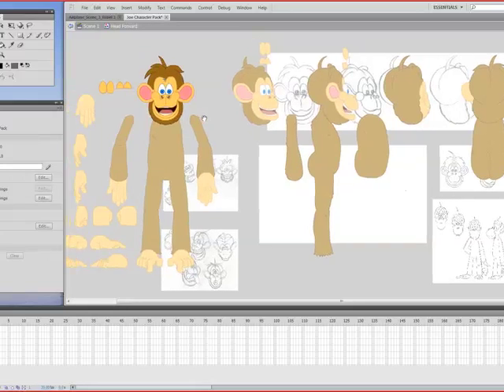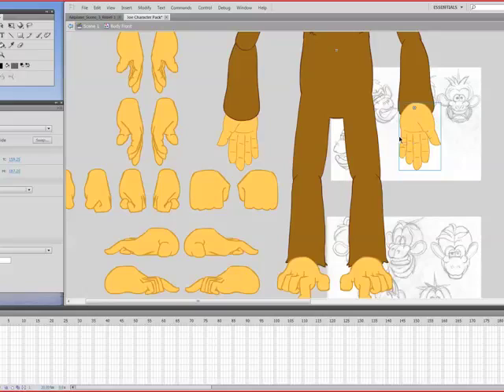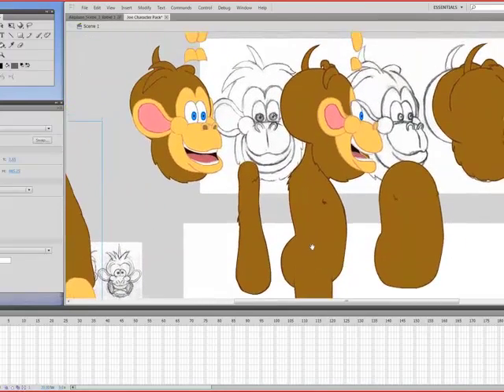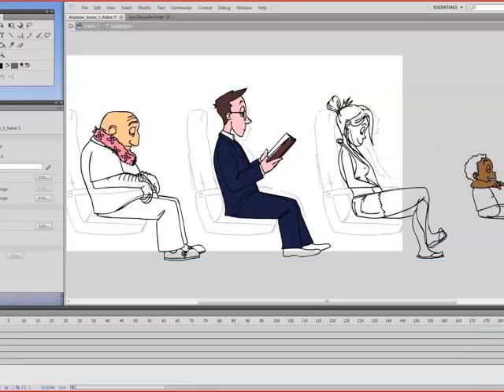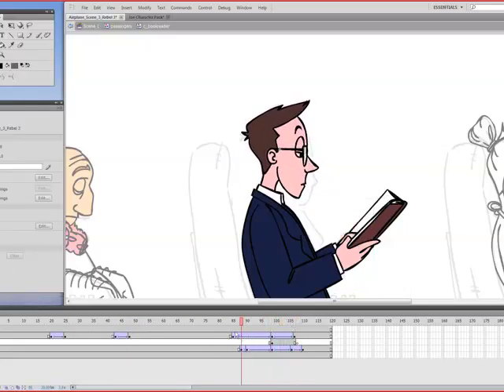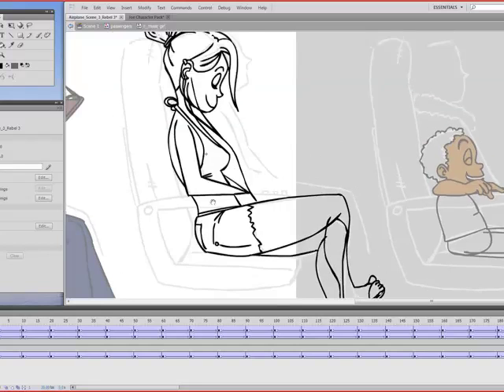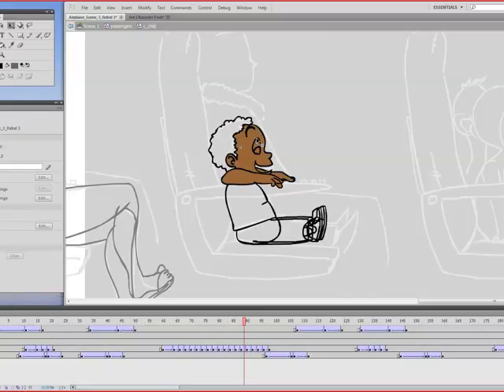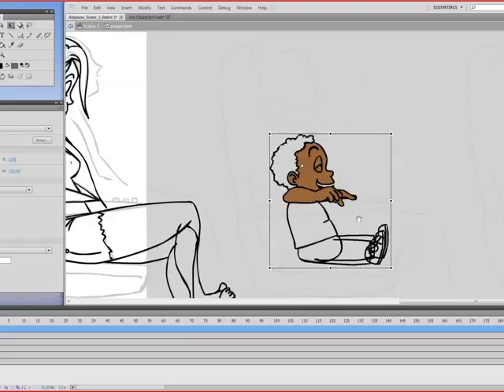Basic puppet set up and use Flash